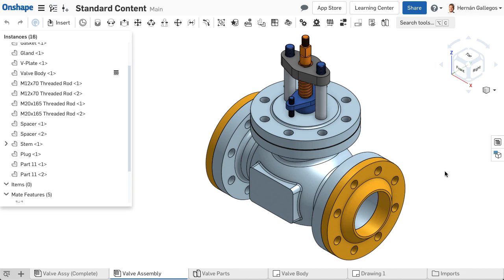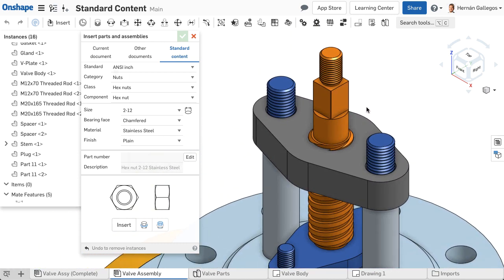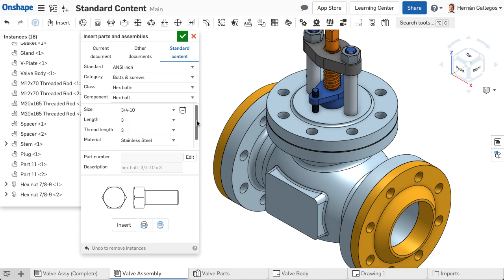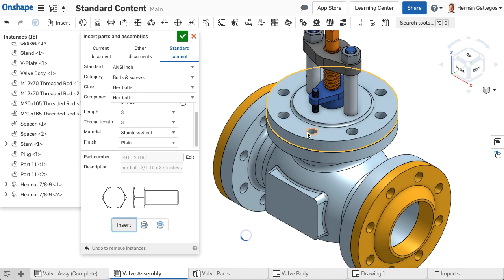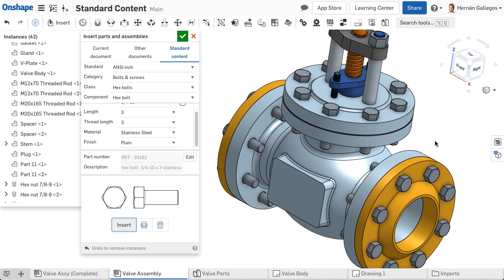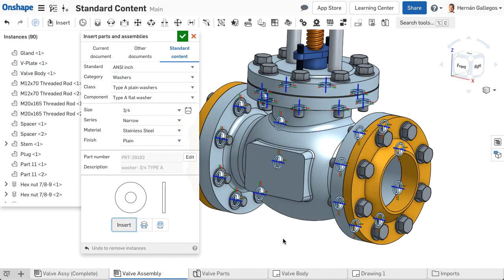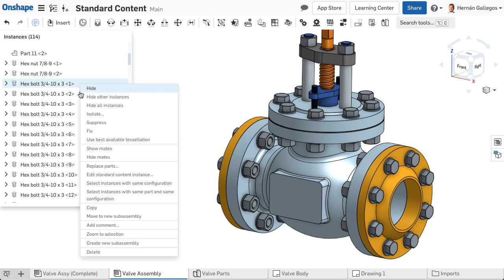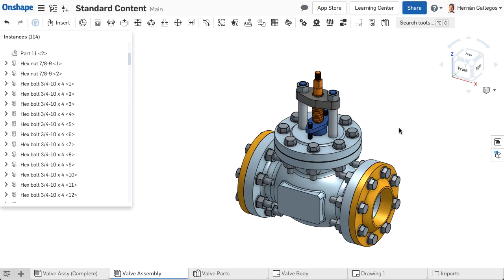Insert Standard Content in an Assembly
Use the Standard Content options in the Insert dialog to quickly insert standard components into any assembly.
Auto-size selects the best size fastener for any hole or shaft.
Use Insert closest and furthest from selection to define a stack order as you insert parts.